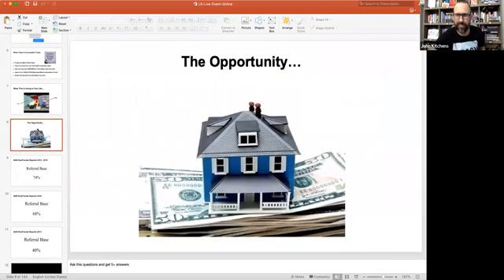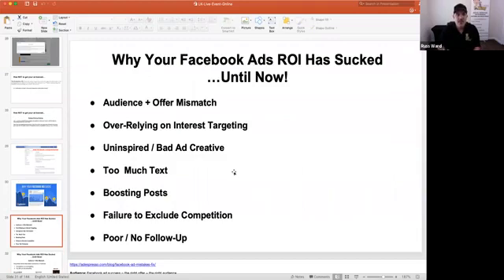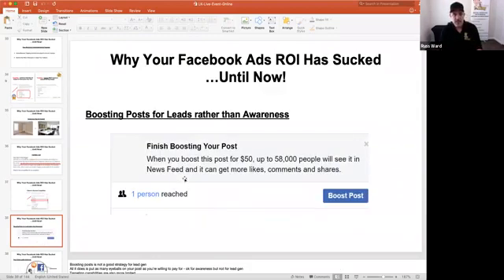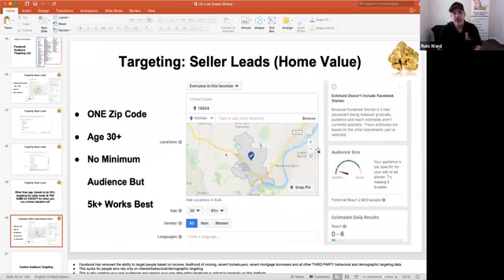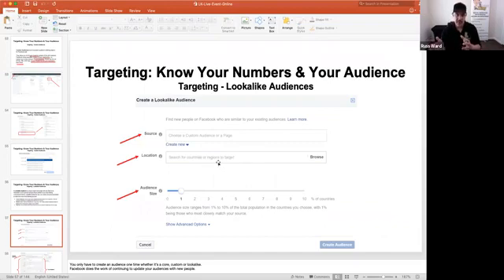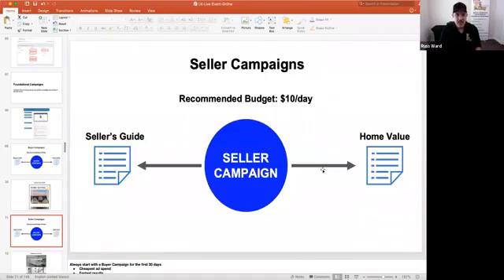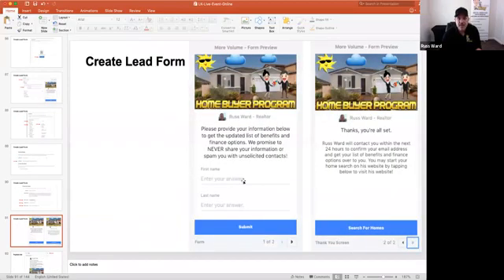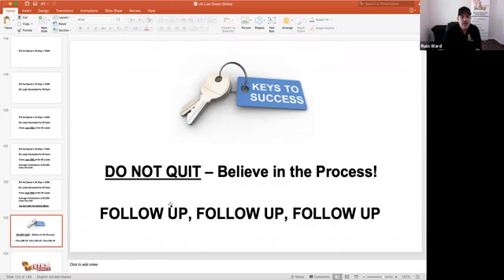EML 050 - Facebook Ads that actually convert to closed deals with Russ Ward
Expert Mentors Live is John Kitchens’ weekly live coaching series for agents, brokers, and team leaders ready to scale their business with more clarity and confidence.

Every Wednesday at 1 PM EST (12 PM CST), John shares real-world strategies on leadership, systems, operations, and AI, alongside high-level guest mentors who bring actionable insights from the front lines of real estate.

🎯 FREE Strategy Call – 20 Minutes to Real Growth
✅ Discover how to double your sales & profitability
✅ Pinpoint your #1 constraint and fix it fast

📞 It’s fast. It’s free. And it’s your next step forward.

📘 Want Systems That Actually Work?
The AgentToCEO Mastermind is your path out of the daily grind.

✅ Done-for-you playbooks, live coaching, and expert support
✅ Weekly calls + 100+ trainings—all included

📈 Stop surviving. Start scaling—like a real CEO.

🤖 AI That Understands Real Estate (So You Don’t Have to)
Huzi + Kitchens gives you plug-in tools, custom-built for agents.

✅ Marketing, lead gen, listings, CRM tasks—already built
✅ Kitchens’ Sparks, training, onboarding, support

🧠 Skip the learning curve. Start getting results.